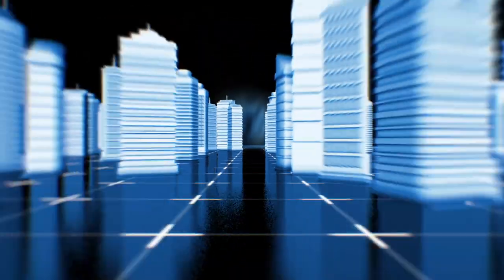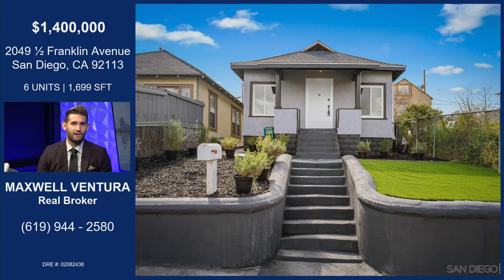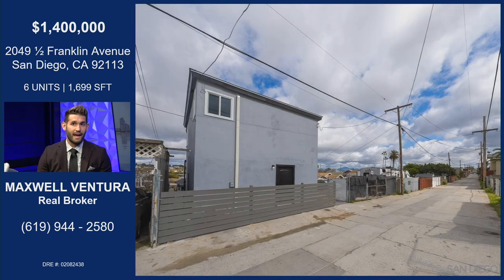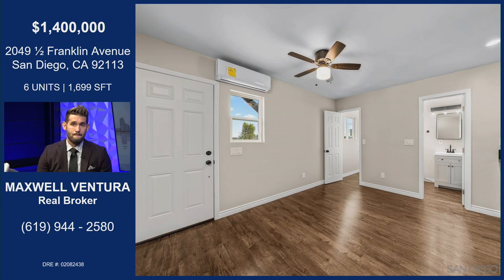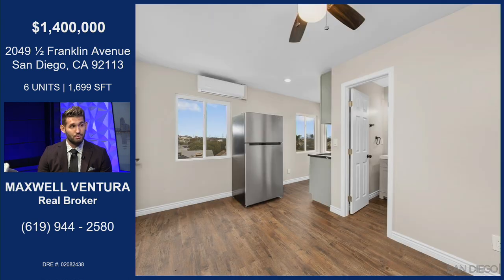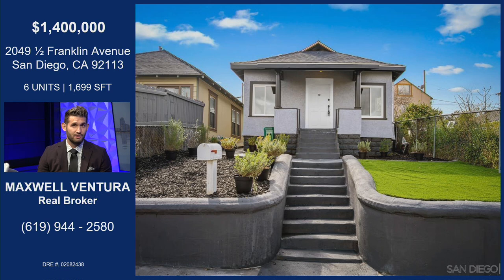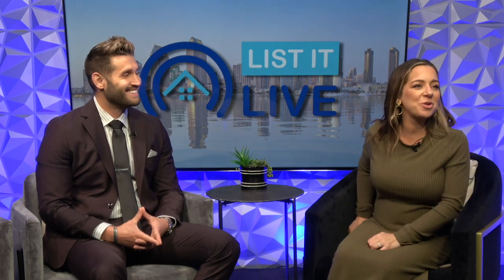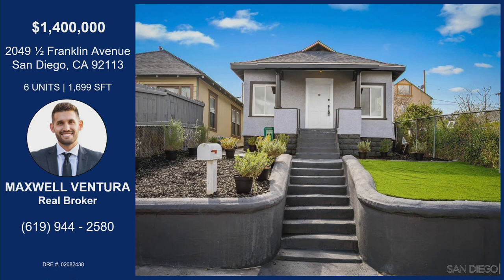LIST IT LIVE // 6 UNITS // 2049 1 2 Franklin Avenue, San Diego 92113